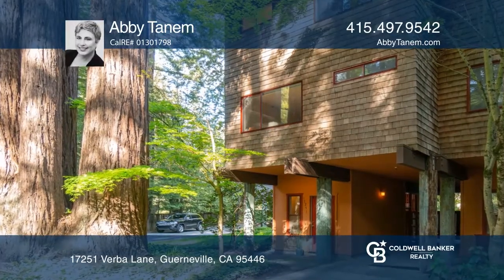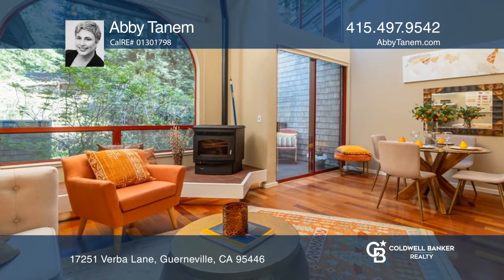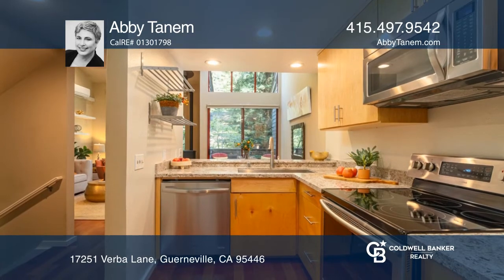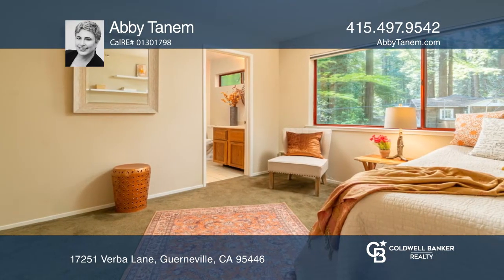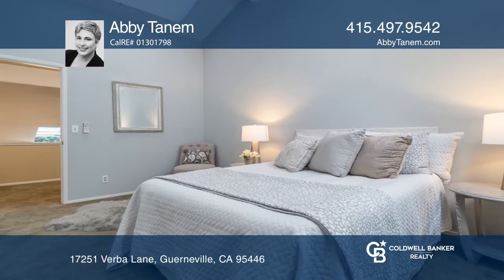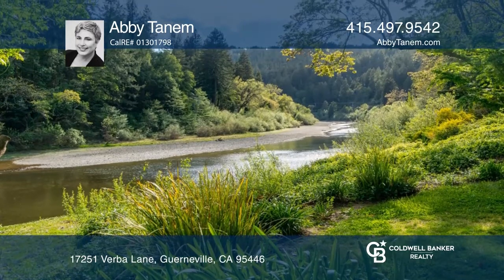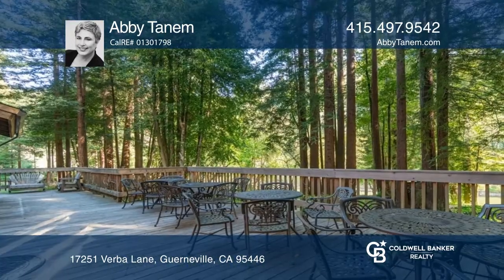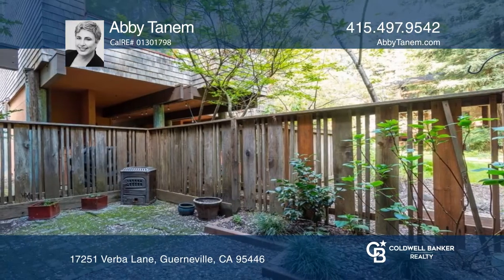17251 Verba Lane Riverfront Community Townhome in Guerneville listed by Abby Tanem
Tucked away in our majestic redwoods, 17251 Verba Lane is nestled in the gated Riverfront community, Dubrava Village, moments from downtown Guerneville. Picturesque views from your living room will captivate and offer a sense of peace and tranquility. Enjoy a spacious and contemporary layout with a formal entry on the ground floor, a bright and comforting main level with vaulted ceilings and a luxurious penthouse feel on the third floor. Just outside, nature awaits with idyllic paths, private river access and serene sitting areas. Your own slice of heaven beckons!

With only one shared wall, this end-unit townhouse feels like a standalone home! The main level includes a sensible combined living and dining area, bedroom and en-suite full bath. An updated kitchen with quartz countertops offers potential bar seating, making hosting effortless. Impressively designed windows capture views of the sublime redwood setting and a private deck off the living area brings the surrounding elements to life. Leading into the primary suite, a loft-style landing on the third level makes for a nice office or reading nook. The penthouse style primary suite will transport you into your own private oasis.

The home features a pellet stove to warm those cold winter nights and an almost new mini-split system to add another layer of warmth or to cool off on summer evenings. The home also includes a private ground-floor patio with a built-in, fenced pet area. The sprawling grounds of the community boast a lovely club house, weight room, kayak and canoe storage, and private access to the beautiful Russian River. A short drive will land you in downtown Guerneville for all your needs. Enjoy all the pleasures this unique and charming community has to offer!